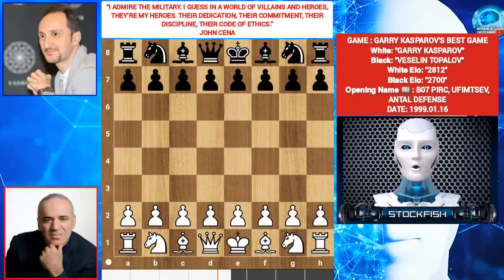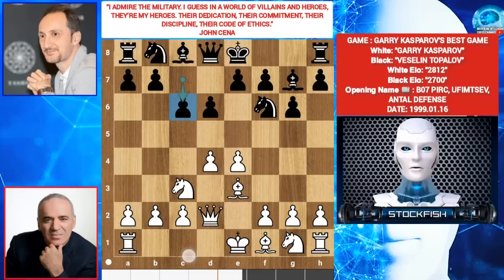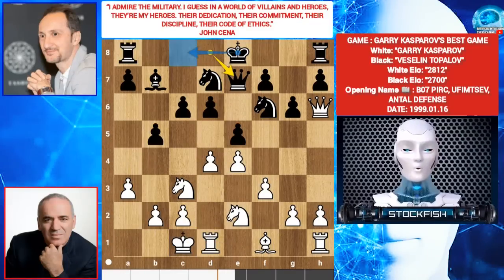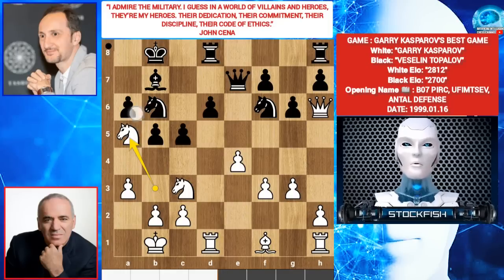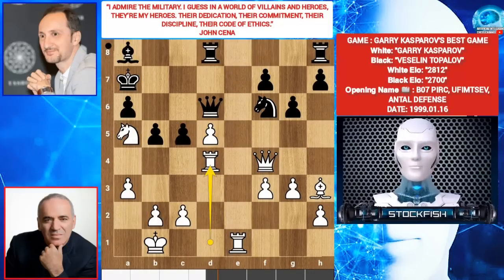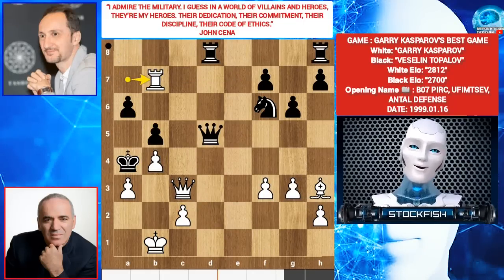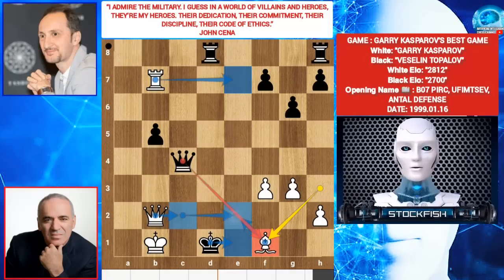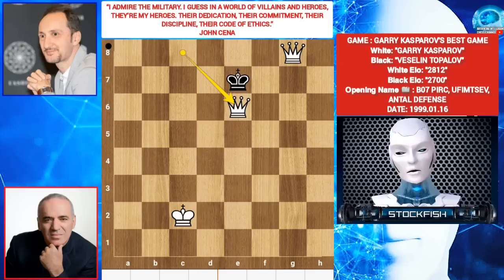Stockfish 15 Robot Analysing Garry Kasparov's Best Game | Garry kasparov vs Topalov | Stokfish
Hi Chess Friends, Welcome to Ai chess channel. This video is about Stockfish Leela Alfazero Dragon chess Openings and Tactics Games Ect.
In this video Stockfish Analysing Garry Kasparov vs Veselin Topalov Game.

PGN-
[Event "Hoogovens Group A"]
[Site "Wijk aan Zee NED"]
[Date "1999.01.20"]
[Round "4"]
[White "Garry Kasparov"]
[Black "Veselin Topalov"]
[Result "1-0"]
[WhiteElo "2812"]
[BlackElo "2700"]
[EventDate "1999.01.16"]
[ECO "B07"]

1. e4 d6 2. d4 Nf6 3. Nc3 g6 4. Be3 Bg7 5. Qd2 c6 6. f3 b5 7. Nge2 Nbd7 8. Bh6
Bxh6 9. Qxh6 Bb7 10. a3 e5 11. O-O-O Qe7 12. Kb1 a6 13. Nc1 O-O-O 14. Nb3 exd4
15. Rxd4 c5 16. Rd1 Nb6 17. g3 Kb8 18. Na5 Ba8 19. Bh3 d5 20. Qf4+ Ka7 21. Rhe1
d4 22. Nd5 Nbxd5 23. exd5 Qd6 24. Rxd4 cxd4 25. Re7+ Kb6 26. Qxd4+ Kxa5 27. b4+
Ka4 28. Qc3 Qxd5 29. Ra7 Bb7 30. Rxb7 Qc4 31. Qxf6 Kxa3 32. Qxa6+ Kxb4 33. c3+
Kxc3 34. Qa1+ Kd2 35. Qb2+ Kd1 36. Bf1 Rd2 37. Rd7 Rxd7 38. Bxc4 bxc4 39. Qxh8
Rd3 40. Qa8 c3 41. Qa4+ Ke1 42. f4 f5 43. Kc1 Rd2 44. Qa7 h5 45. Qb6 Kf1 46.
Qxg6 Kf2 47. Qxf5 h4 48. Qc5+ Ke2 49. Qc4+ Kf2 50. gxh4 Kg1 51. f5 Kh1 52. Qc6+
Kxh2 53. Qc7+ Kh1 54. Qxc3 Rg2 55. f6 Rg1+ 56. Kc2 Rg2+ 57. Qd2 Rg8 58. Qd5+
Rg2+ 59. Qxg2+ Kxg2 60. h5 Kf1 61. f7 Ke2 62. h6 Kf3 63. h7 Ke4 64. h8=Q Kf5 65.
f8=Q+ Ke6 66. Qhg8+ Kd7 67. Qc8+ Ke7 68. Qce6# 1-0

2) Follow The Rule number 1 😉

0:00 Intro
0:29 Introducing Players
0:48 Game: Let's Go
6:32 Brilliant Move
8:50 Brilliant move 2
12:00 End Game